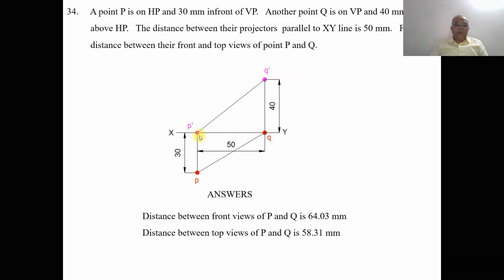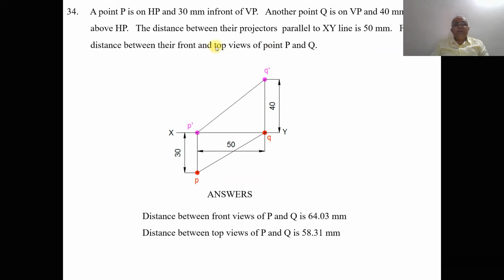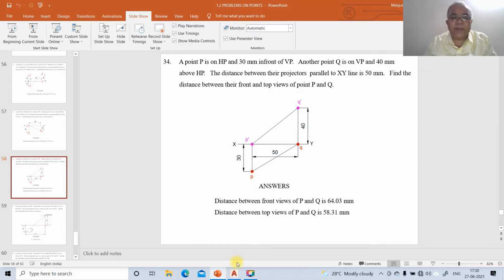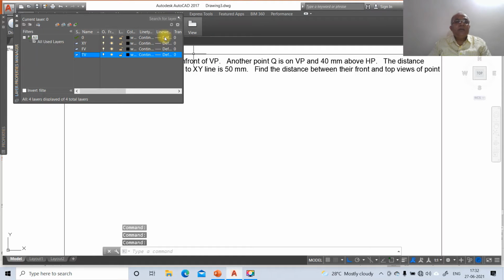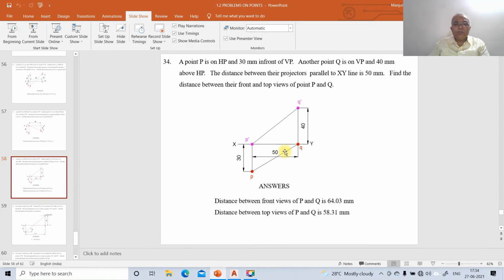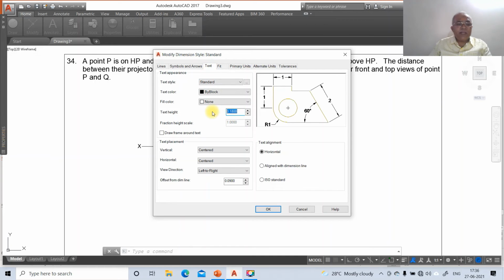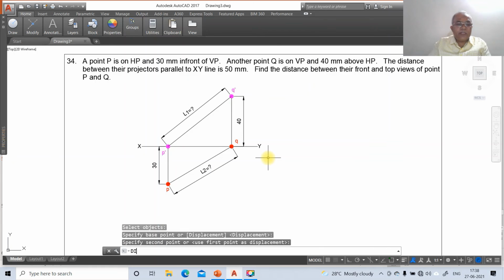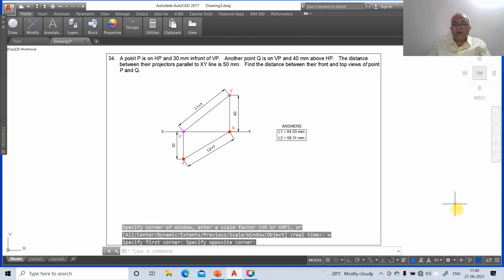38 34 POP